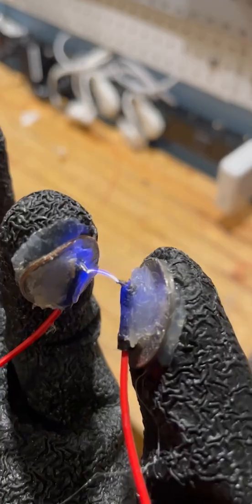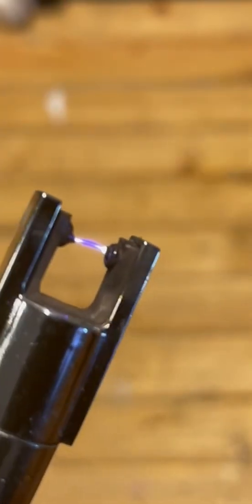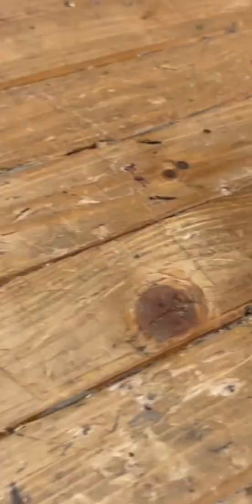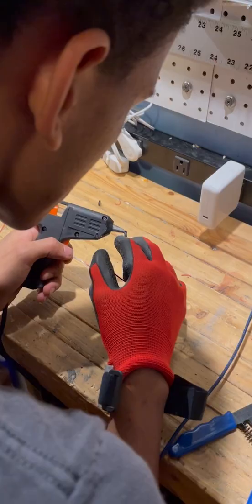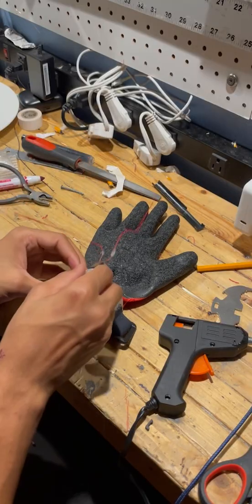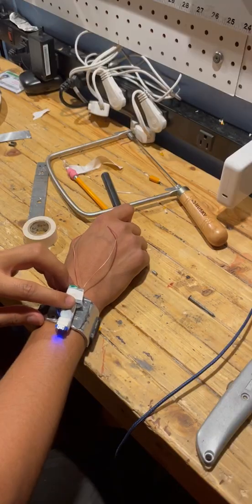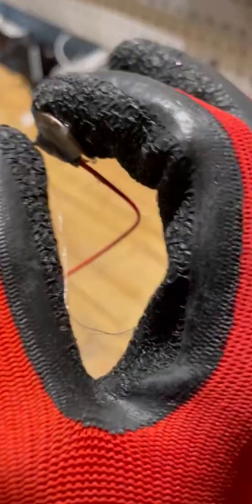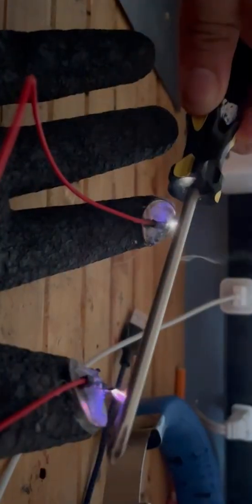Creating Electric Shock Gloves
This was a great opportunity to work on some electrical projects, before I get started on the much higher powered Miles Morales Shock.
Comments your ideas down below and I'll makes sure to get back to you
Ben Rebuilt 2022